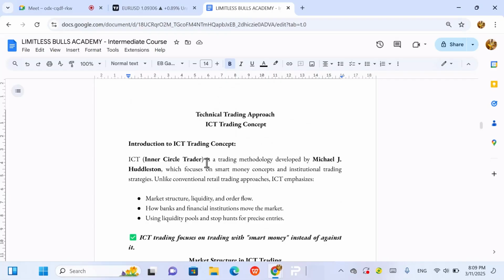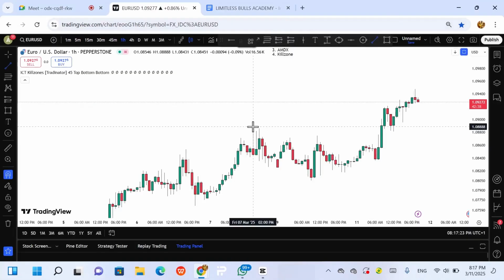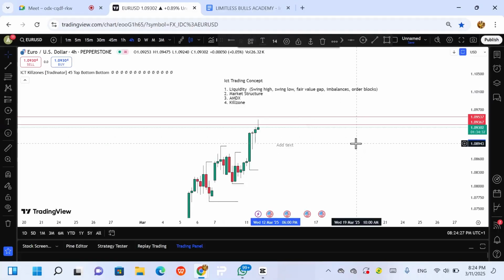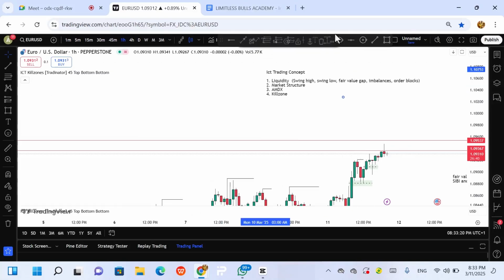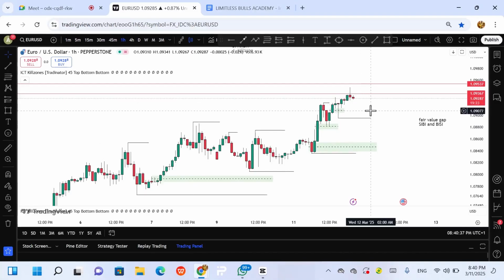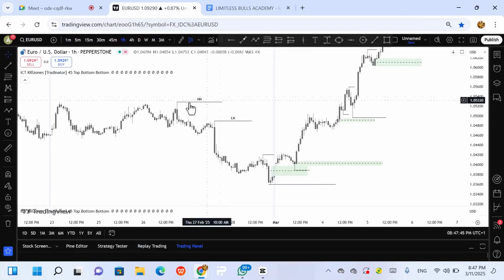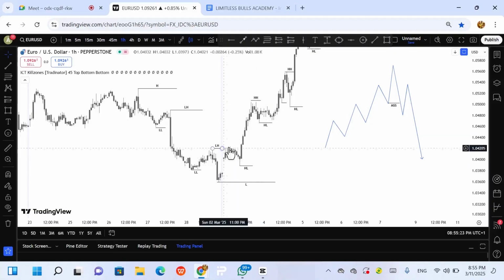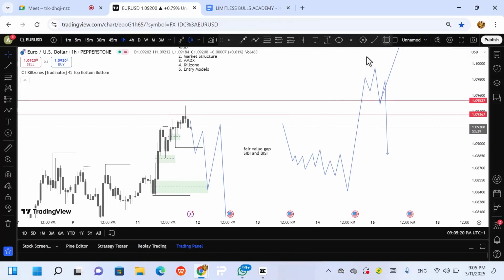Live Market Training: How to Trade Like Smart Money (SMC Strategy)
Tired of trading like the crowd and getting left behind? It’s time to level up and start thinking like the pros.

In this live market training, we break down how to trade using the Smart Money Concept (SMC) — the same strategy used by institutions and banks to move the market. No fluff, no hype — just real-time application of how Smart Money operates.

You’ll learn:
✅ How Smart Money spots liquidity and manipulates price
✅ Key SMC concepts: Order Blocks, Break of Structure (BOS), and Liquidity Sweeps
✅ How to apply these concepts in a live market environment
✅ Practical steps to shift from retail to Smart Money mindset

If you want to stop guessing and start trading with the big players instead of against them, this video is your blueprint.

📉 Learn the concepts. See them in action. Trade with purpose.

Have you started using SMC in your trading yet? If yes, how’s it going? If not — what’s holding you back?